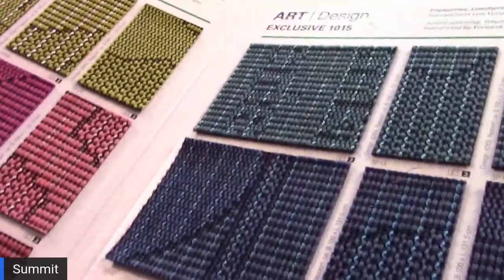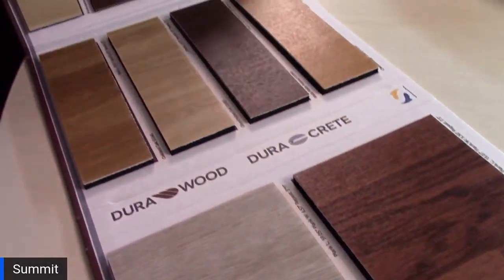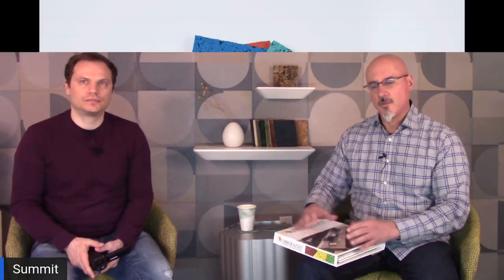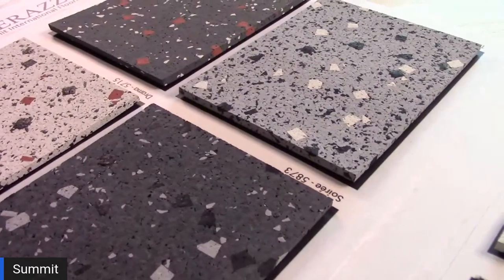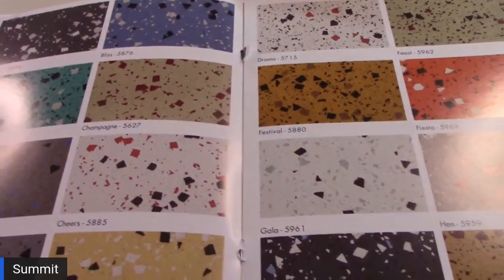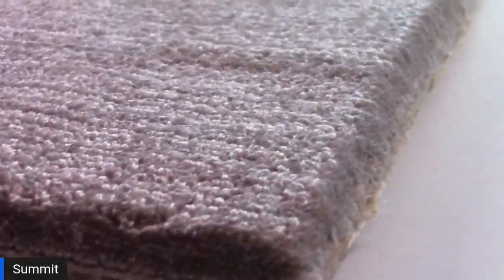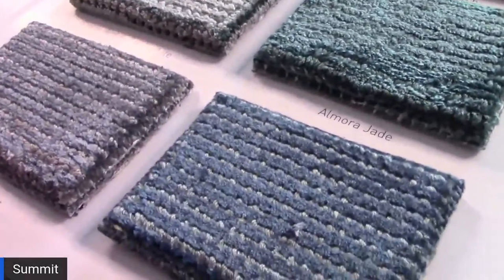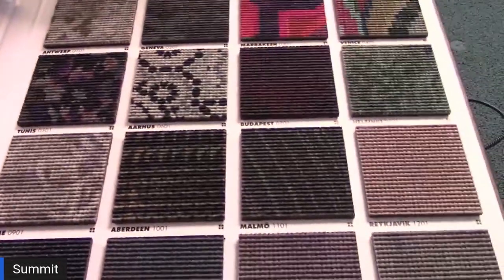Highly Specifiable Flooring | Carpet, Rubber, Turf, Woven Flat Weave Carpet, Vinyl, Luxury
There are so many flooring products to choose from, and just from Summit we have many unique designs and products to choose from. In this episode we share some of our most specified and highly specifiable flooring and carpet for commercial to high-end luxury homes.